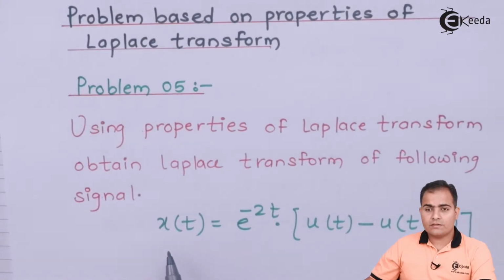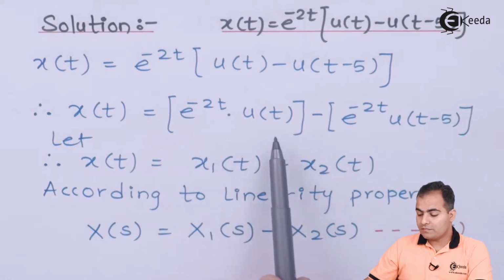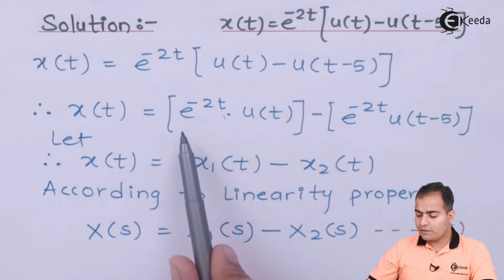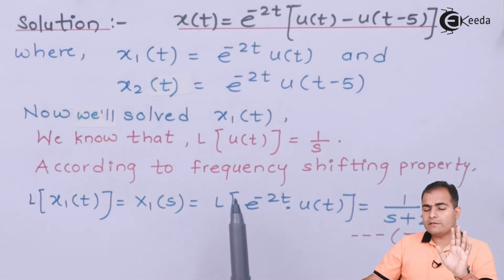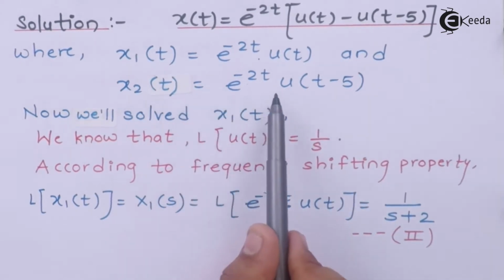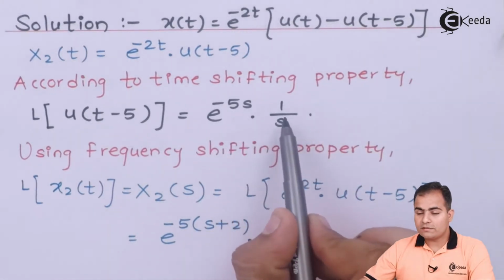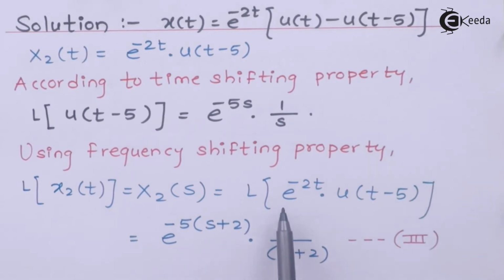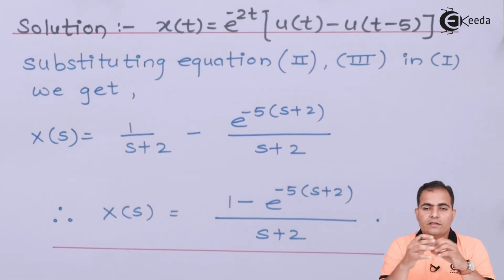Properties of Laplace Transform | Signals and Systems | Problem 05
Explore the fundamental concepts of Laplace Transform in Signals and Systems with this comprehensive tutorial. In this video, delve into Problem 05 while understanding the intricacies of Properties of Laplace Transform. Unlock the key principles that govern signal transformation and delve into practical applications. Join us as we simplify complex theories, aiding your understanding of this crucial aspect of engineering. Enhance your knowledge and problem-solving skills in the realm of Signals and Systems. Dive into this educational journey and master the essence of Laplace Transform and its properties.

Happy Learning.